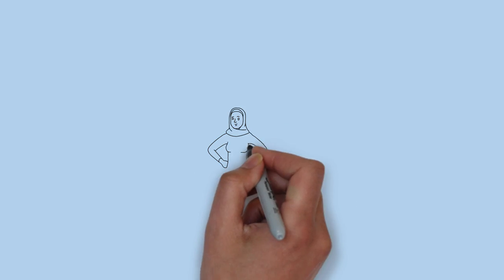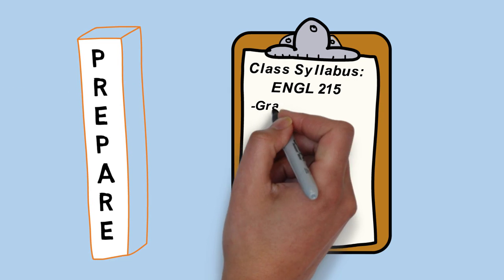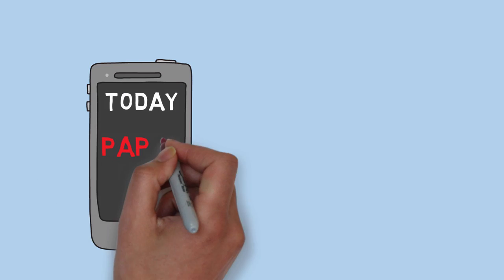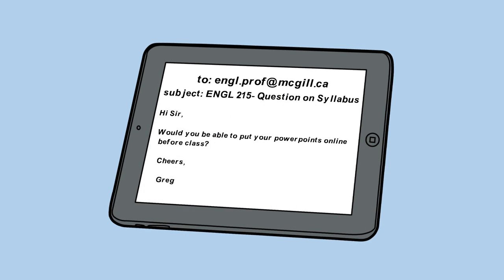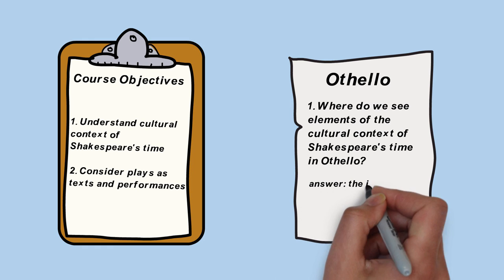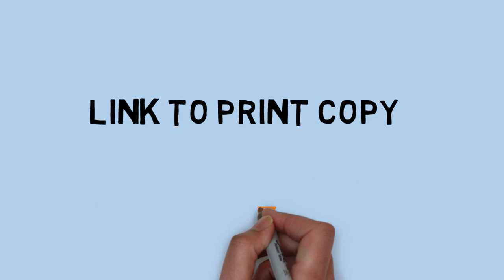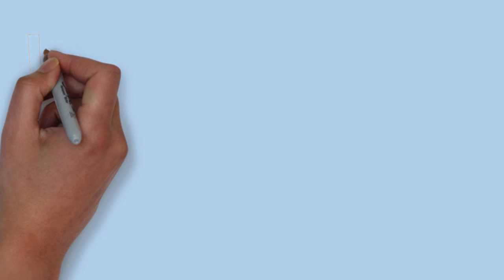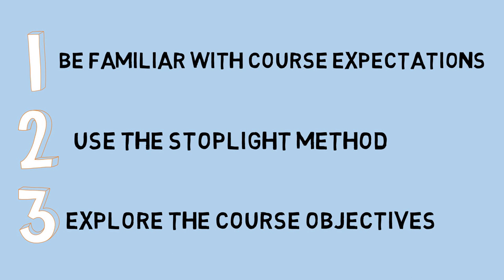Using Your Syllabus: The Stoplight Method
A guide to using your university class syllabus to prepare for your courses and inform your assignments and tests.